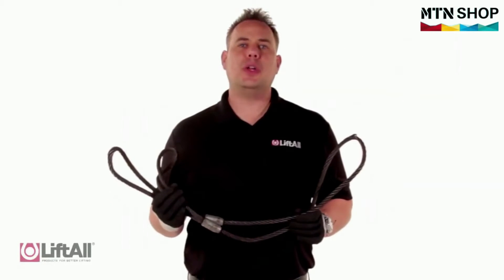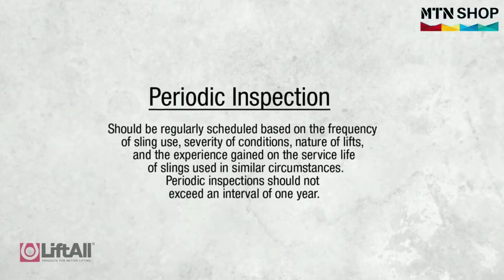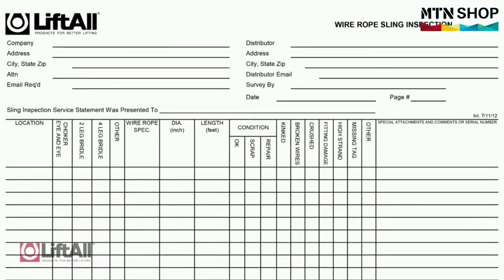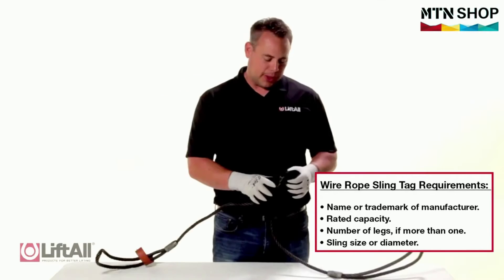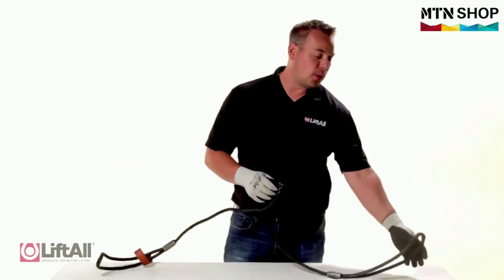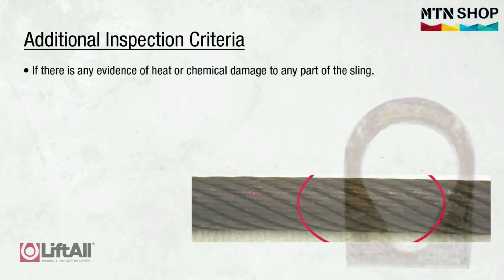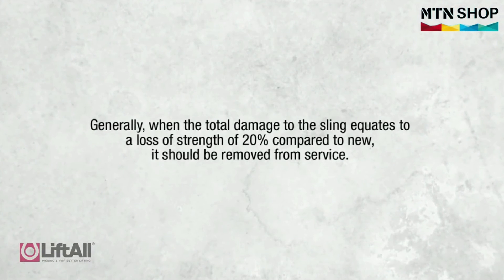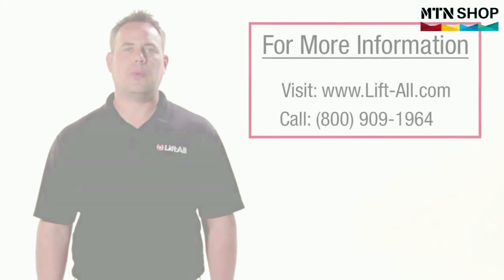Lift-All Wire Rope Sling - How to Inspect for Damage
Check out this handy instructional video detailing how to inspect Lift-All Wire Rope Slings.

While an inspection of your Lift-All sling should be carried out each time before use, it is also vital that periodic inspections are regularly scheduled and should not exceed an interval of one year. These inspections should be based on the:

- Frequency of sling use
- Severity of conditions
- Nature of lifts
- The experience gained on the service life of slings used in similar circumstances